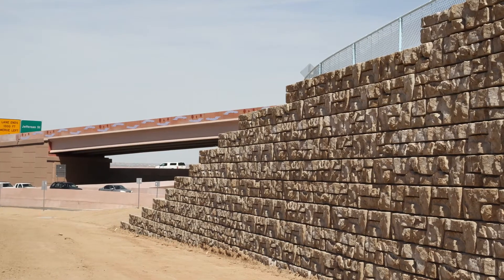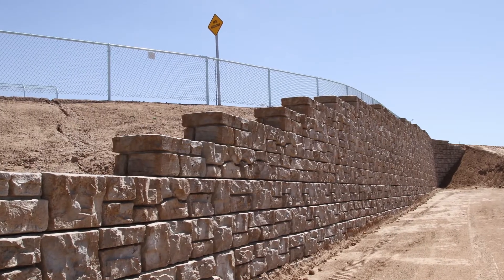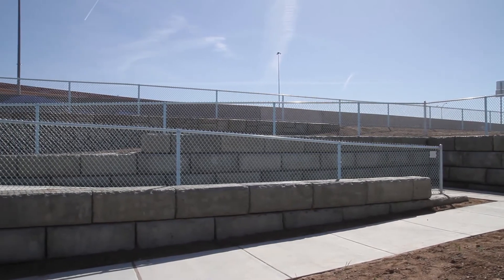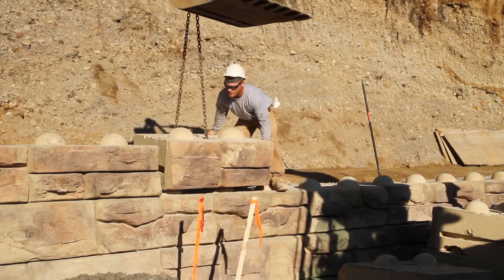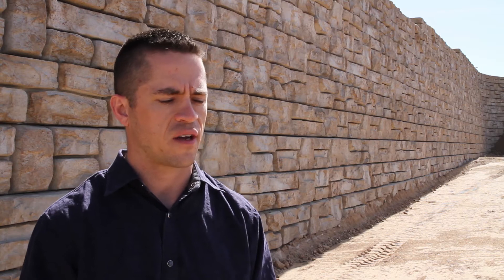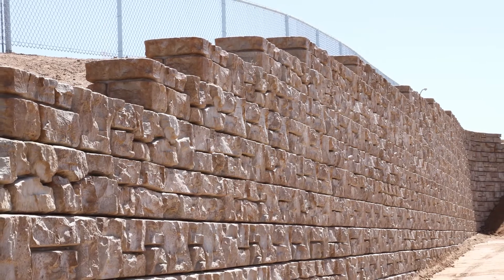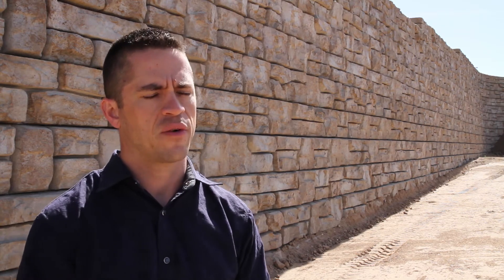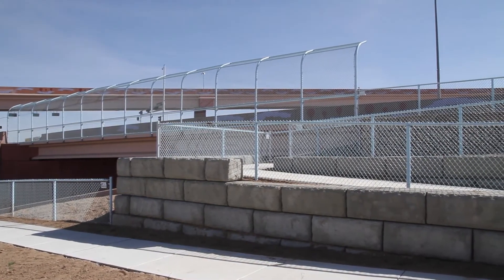Redi-Rock PC System Installed Quickly and Within Budget on New Mexico Highway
Redi-Rock's Positive Connection (PC) system for MSE walls was used at the southwest quadrant of the Paseo Del Norte and I-25 interchange near Albuquerque, New Mexico. The large Redi-Rock retaining wall was designed to hold up a trail and sidewalk system. The ease of installation that the Redi-Rock PC System offers allowed the project to be to completed quickly and on budget.

A vertical core slot is cast through the center of each Redi-Rock PC block to allow geogrid strips to be threaded through. This eliminates the need for special connection pieces and allows virtually no chance of connection failure. The install team was pleased to work with a wall system that could be installed in tight footprint and could easily navigate utilities and other construction obstacles.